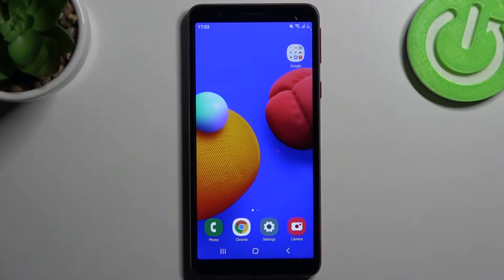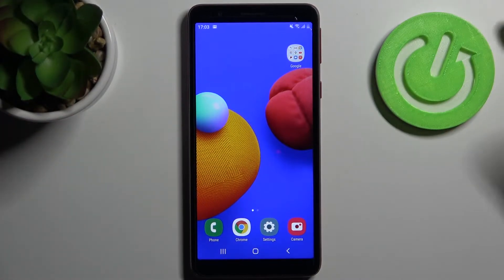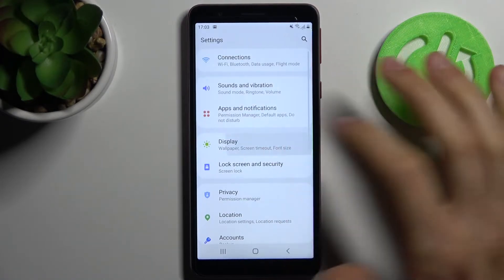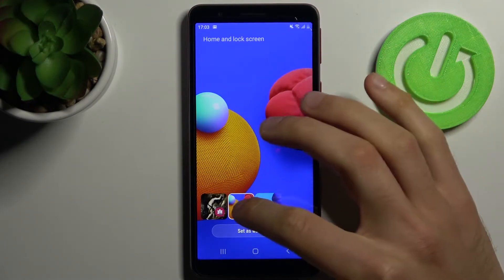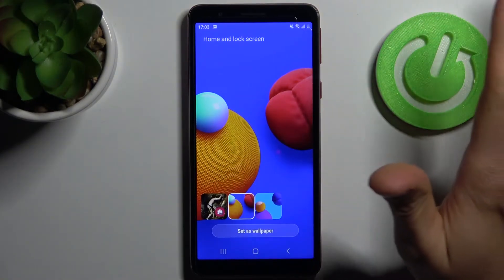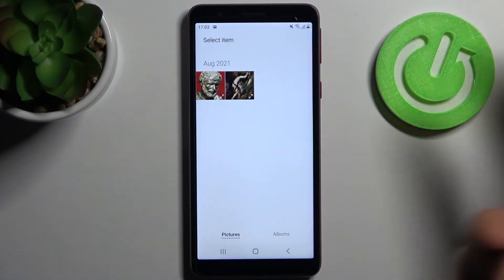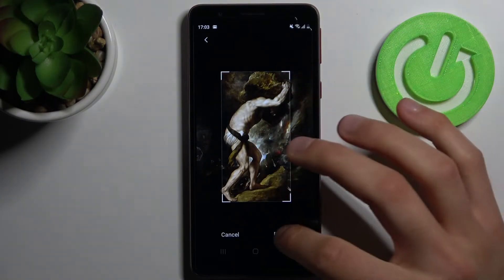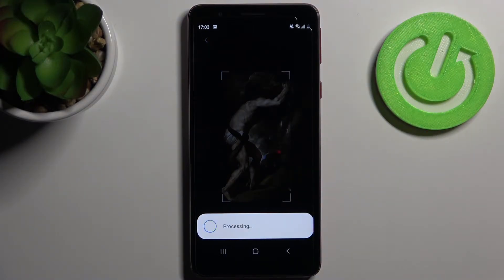How to Change Wallpaper for SAMSUNG Galaxy A01 Core – Customize Screen Look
Learn more about SAMSUNG Galaxy A01 Core
Please see our tutorial to set up a wallpaper on your SAMSUNG device. You can easily do this by selecting a wallpaper from your gallery or from the available system wallpapers. You can also decide where you want to allocate the selected wallpaper; home screen, lock screen, or both.

How to choose wallpaper for SAMSUNG Galaxy A01 Core? How to set up wallpaper in SAMSUNG Galaxy A01 Core? How to change the wallpaper in SAMSUNG Galaxy A01 Core? How to change home screen in SAMSUNG Galaxy A01 Core? How to change lock screen in SAMSUNG Galaxy A01 Core?